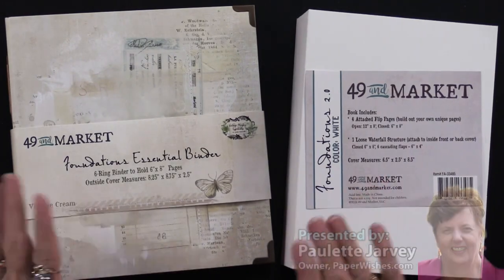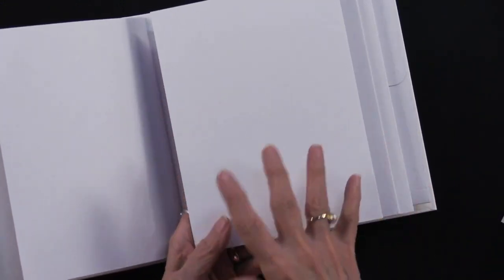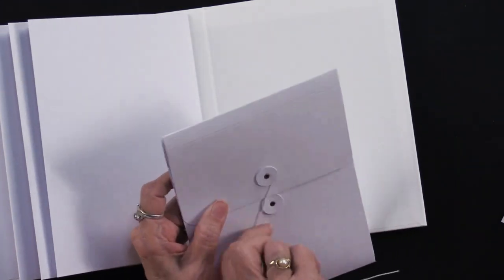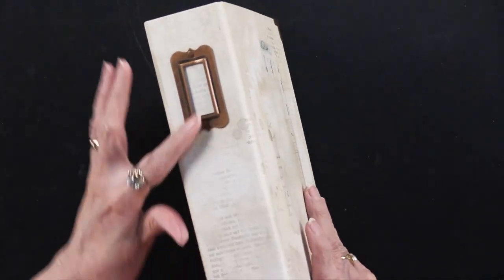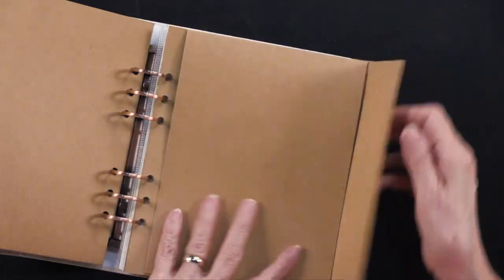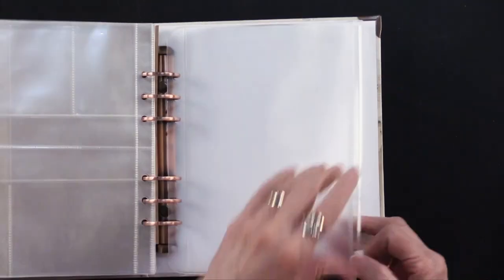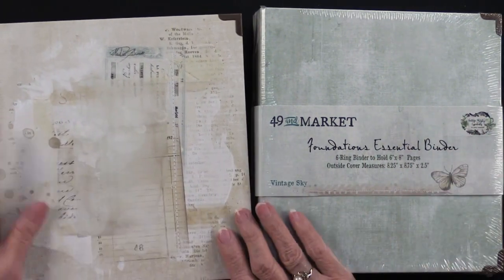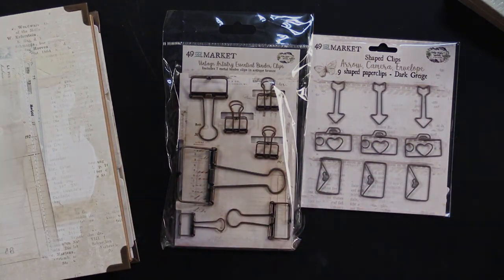Foundations White Chipboard Album from 49 & Market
｡･:*:･ﾟ★,｡･:*:･ﾟ☆｡･:*:･ﾟ★,｡･:*:･ﾟ✧ :*ﾟ:*:✼✿

You can find all our stationery , scrapbooking and cardmaking must haves here

｡･:*:･ﾟ★,｡･:*:･ﾟ☆｡･:*:･ﾟ★,｡･:*:･ﾟ✧ :*ﾟ:*:✼✿

｡･:*:･ﾟ★,｡･:*:･ﾟ☆｡･:*:･ﾟ★,｡･:*:･ﾟ✧ :*ﾟ:*:✼✿

｡･:*:･ﾟ★,｡･:*:･ﾟ☆｡･:*:･ﾟ★,｡･:*:･ﾟ✧ :*ﾟ:*:✼✿